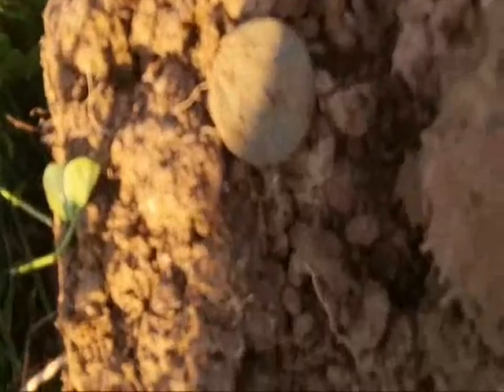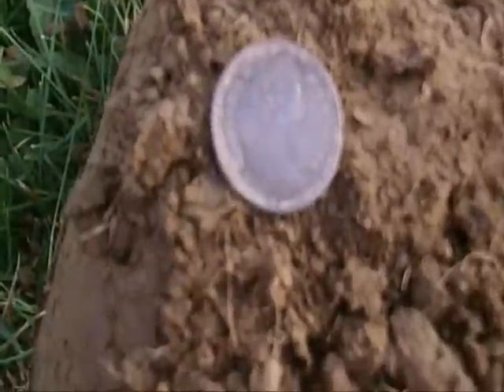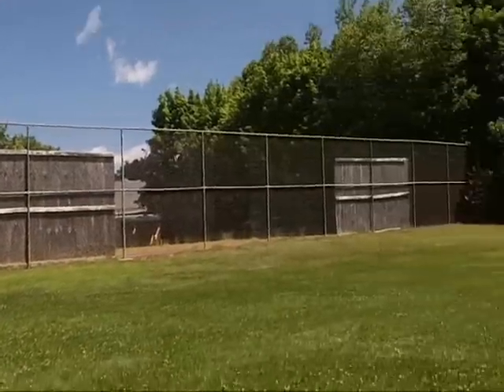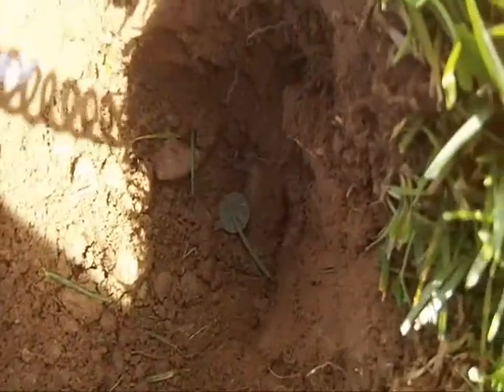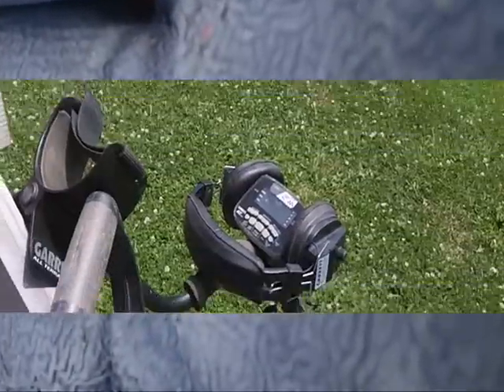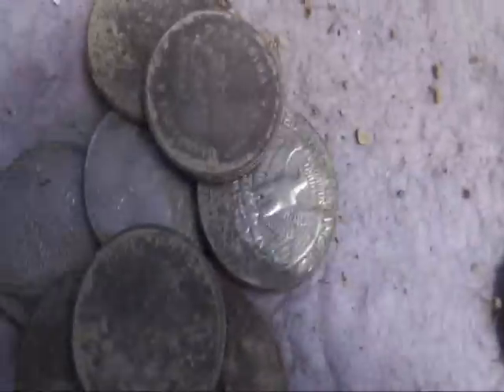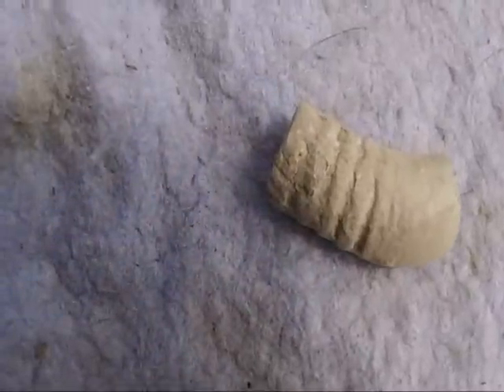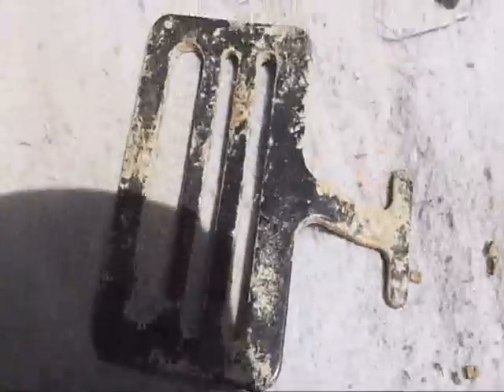Football Field for Coins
Metal detecting with Garrett AT Pro behind the school at the ball fields.